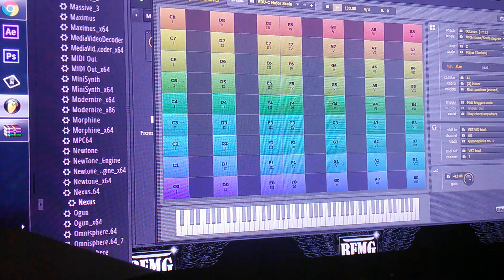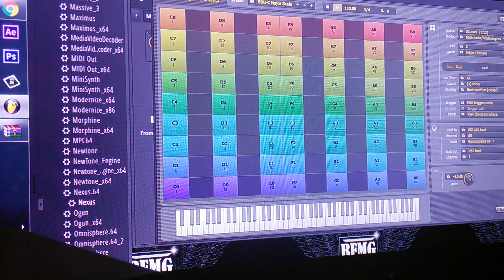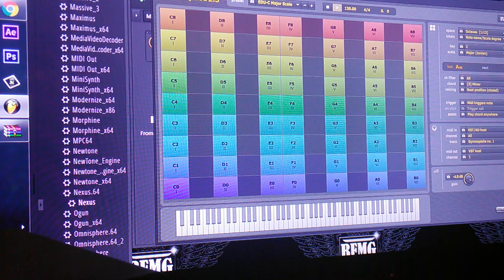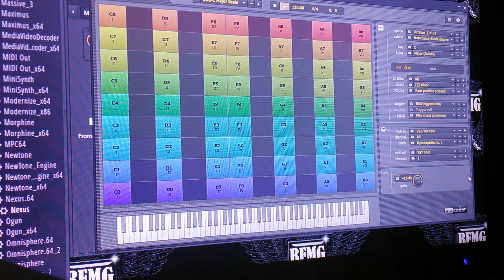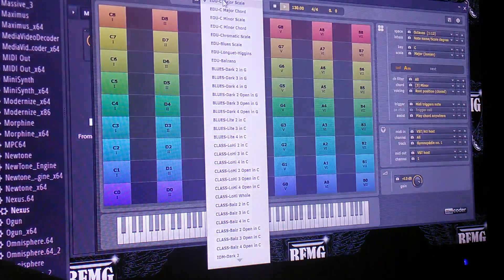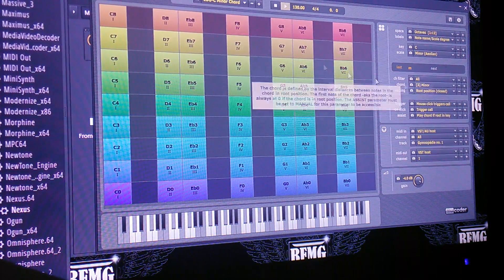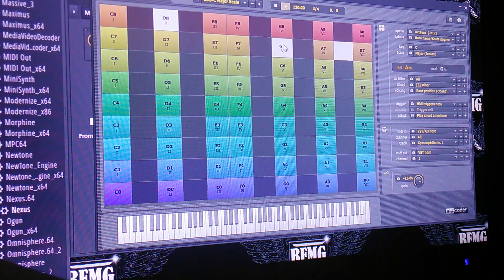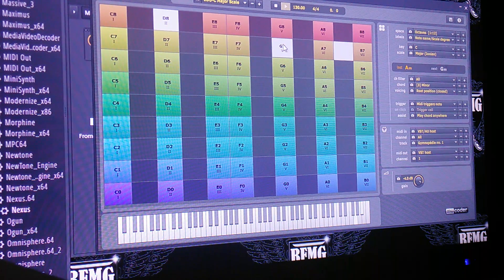AUTOMATIC CHORD TRIGGER PLUGIN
Use In any daw ..helps you play any and every chord